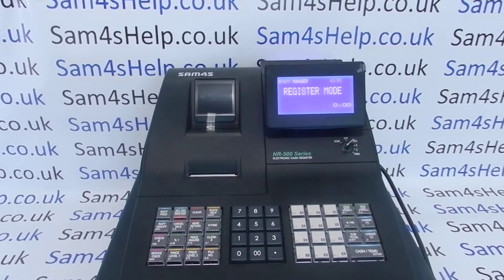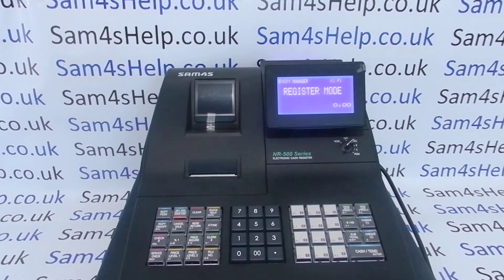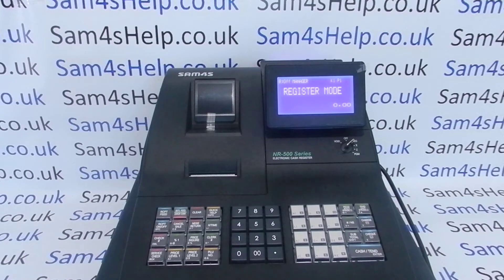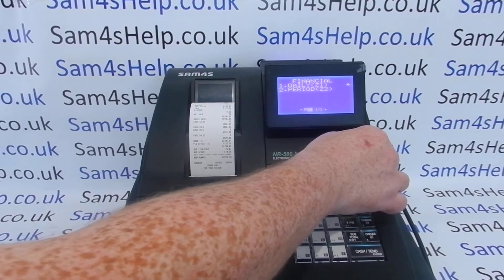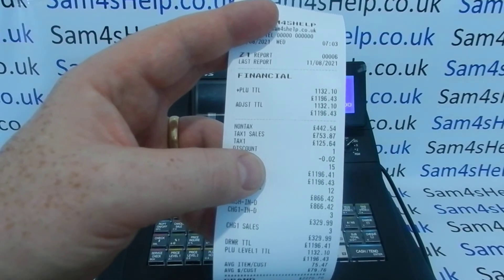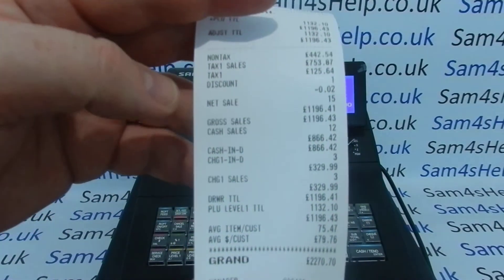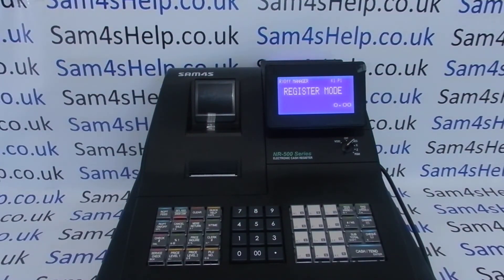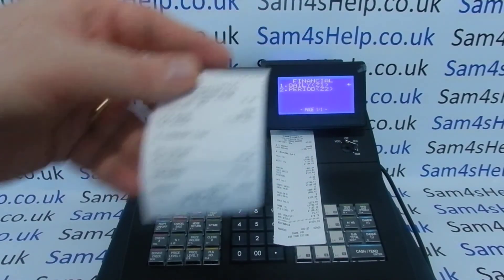End Of Day Financial Sales Z1 Reset Report Sam4S NR-500 / NR-510R / NR-510RB / NR510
How to take and interpret the Z1 daily financial sales report on the Sam4S NR-500 series of smart cash registers.